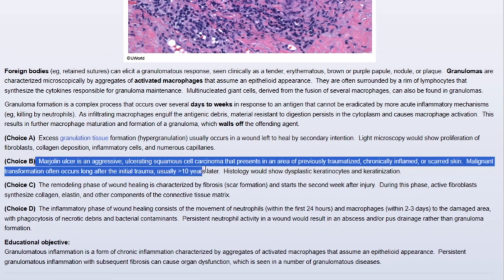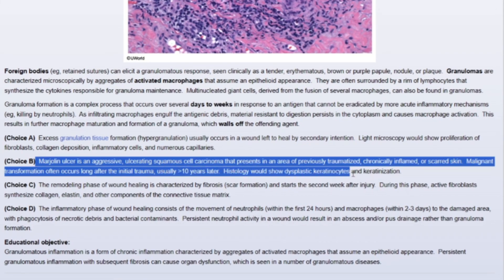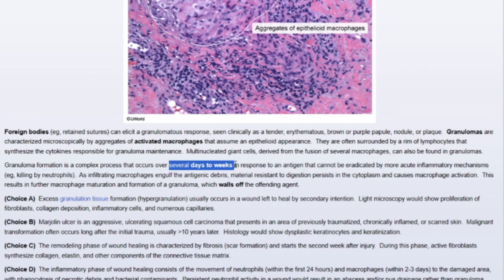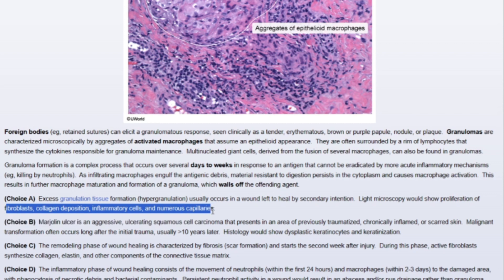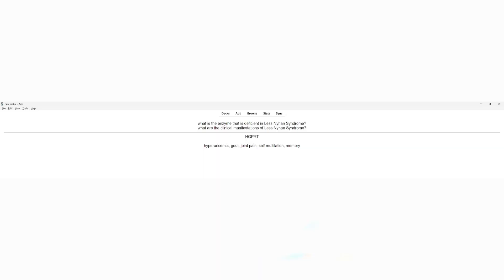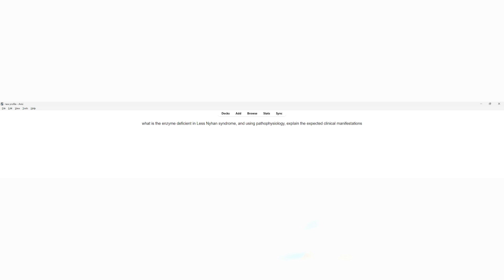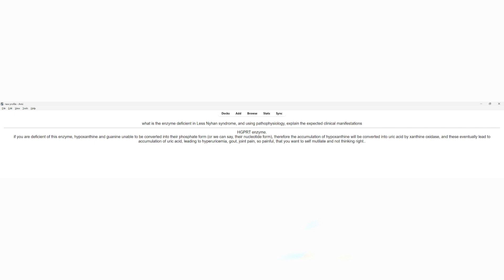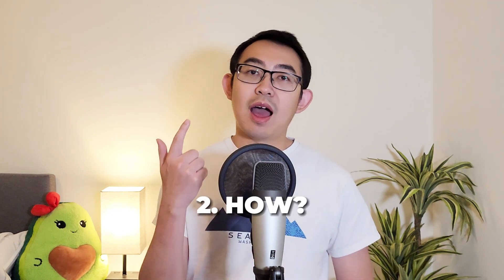How to Create High Score Anki Cards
How to create anki cards that you would give you high score in USMLE.
I provide 3 essential rules in creating anki cards that would allow you to achieve high score in USMLE.
I called this my Anki Triple Triad Method